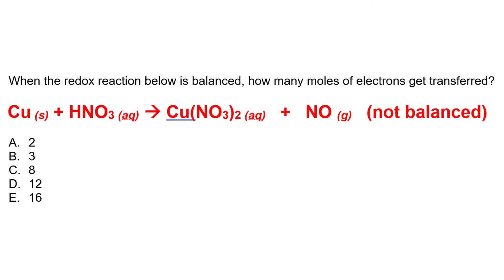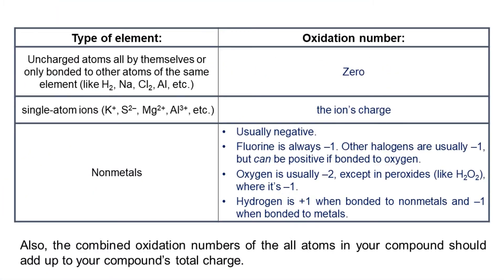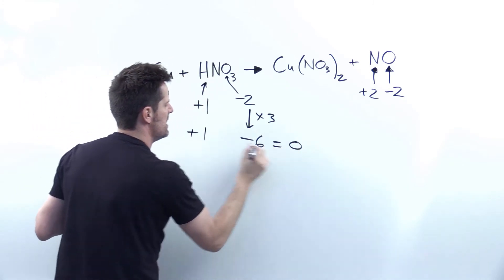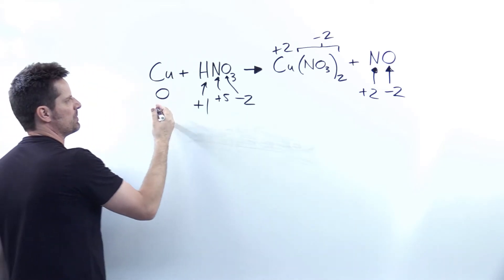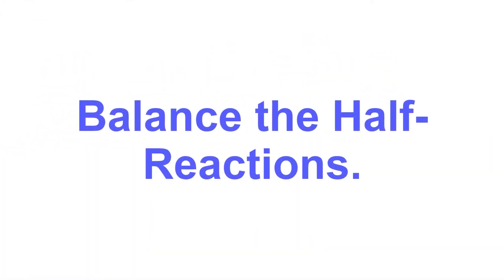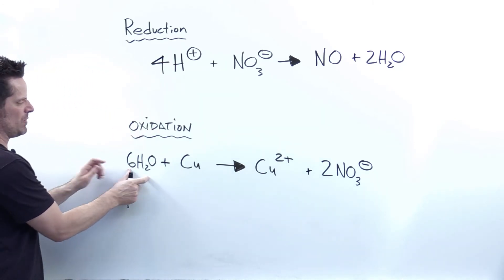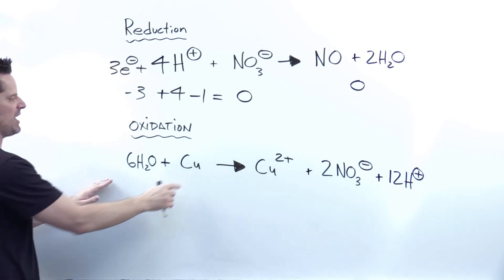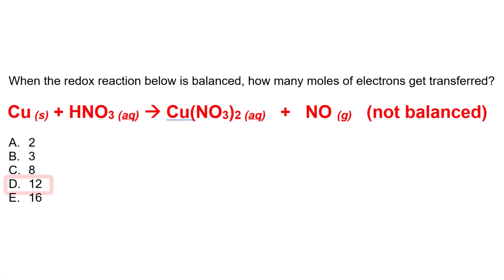How many electrons are transferred in this redox reaction?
A great example of separating and balancing half reactions.